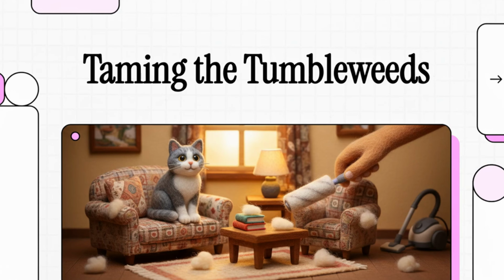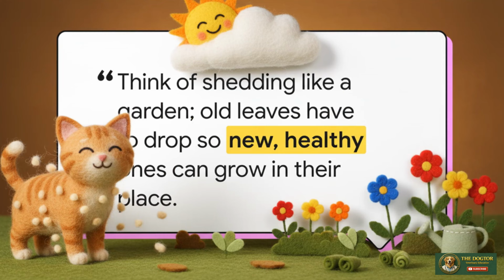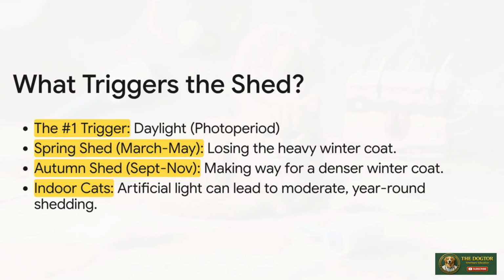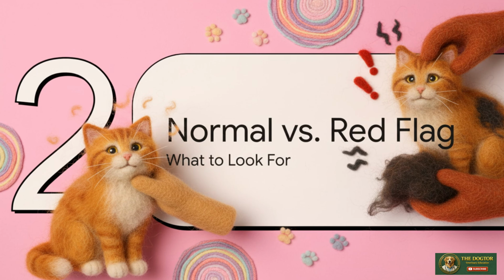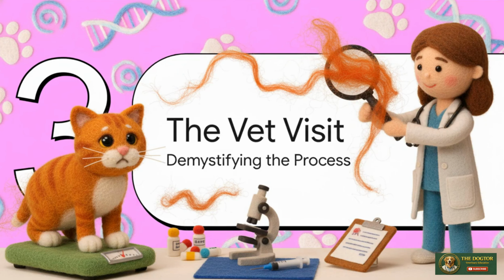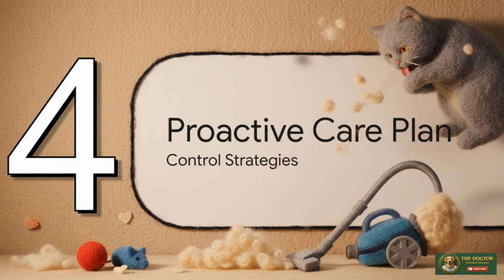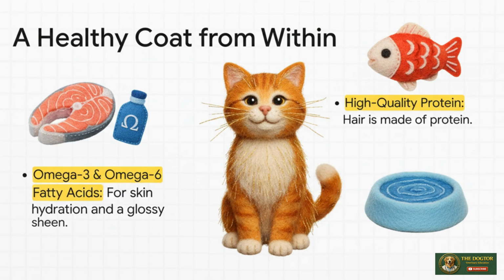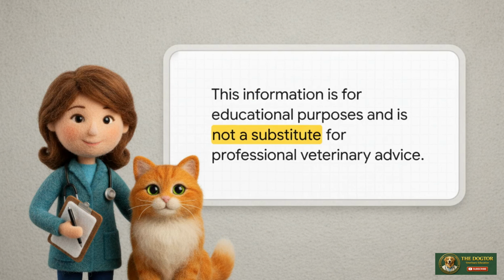Why Is My Cat Shedding So Much? (Vet Explains How to Stop It)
🐱 Is your cat shedding more than usual? In this video from The Dogtor - Veterinary Education, we break down the medical causes of excessive shedding , moulting and the vet-approved steps you can take to stop the fur from taking over your home. 🏠✨

Cat shedding is a natural process, but when "tumbleweeds" of fur start drifting across your floors, it’s easy to feel overwhelmed. 🌪️
Whether you have an indoor cat dealing with artificial lighting and HVAC-related shedding or a pet experiencing seasonal "moulting," understanding the "why" is the first step to a cleaner home and a healthier cat. 🐾

🔍 In this video, you will learn:

The "Indoor Cat" Factor:
💡 How artificial light and heating/cooling systems affect your cat’s coat cycle.

Nutrition Secrets:
🐟 Why Omega-3 and Omega-6 fatty acids are the "gold standard" for reducing loose fur and supporting a shiny coat.

Grooming Like a Pro:
🪮 Which brushes actually work and how often you should really be brushing your cat.

When to Worry:
⚠️ How to tell the difference between normal shedding and medical hair loss (alopecia), including red flags like bald patches, skin irritation, and overgrooming.

Practical Solutions:
✅ Veterinary tips for managing the fur invasion through diet, environment, and stress reduction.

Don’t let the shedding take over your house! 🐈 Use these veterinary insights to protect your cat’s comfort and keep their coat in peak condition. 🌟

​(0:00) Introduction: Why Do Cats Shed So Much?
​(0:46) The 4-Stage Feline Hair Growth Cycle & Natural Coat Renewal
​(1:31) Seasonal Photoperiod & Why Indoor Cats Shed All Year Round
​(2:13) Normal Shedding vs. Medical Red Flags (Alopecia, Flaking & Itching)
​(3:00) Veterinary Diagnostics: Skin Scraping, Cytology, Parasites & Bloodwork
​(3:49) Cat Grooming Techniques: Brushing Routines for Short & Long-Haired Breeds
​(4:23) Feline Nutrition: High-Quality Protein, Omega-3 Fish Oil & Skin Hydration
​(5:09) Summary: Daily Grooming Habits & Long-Term Cat Coat Health

🔍 Backed by Science. Verified by Vets. 🩺

All content on The Dogtor - Veterinary Education channel is based on trusted professional veterinary resources and thoroughly reviewed by certified veterinarians. We ensure every fact, tip, and explanation is accurate, up-to-date, and easy to understand - because your pet’s health deserves expert-backed care, even online!

🐾 Trusted info. Real vets. Happy pets.